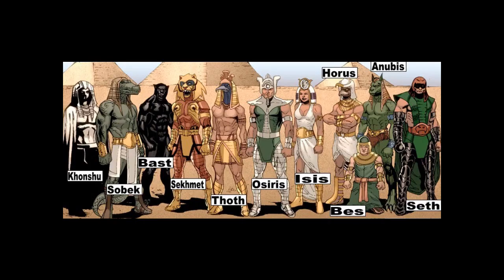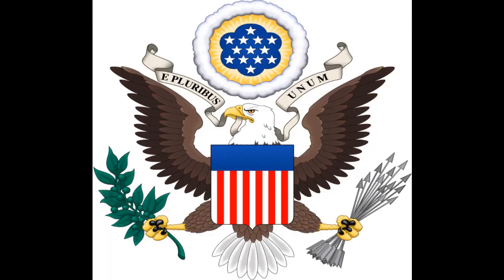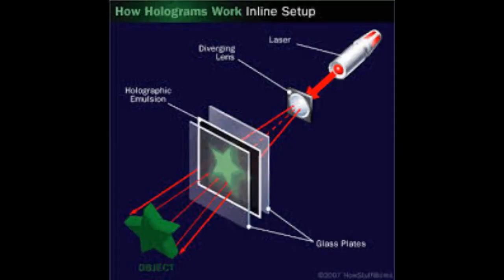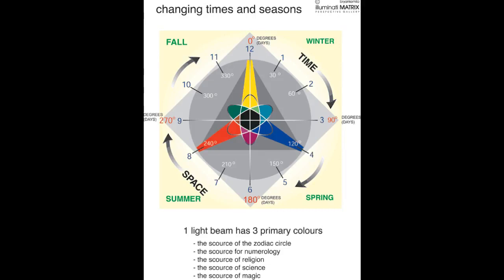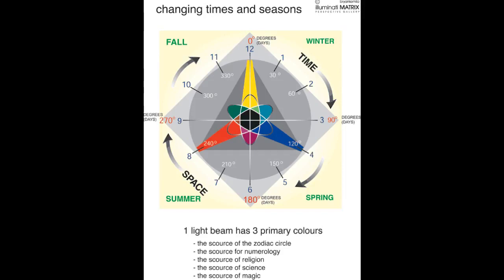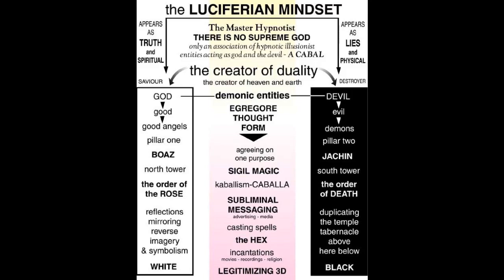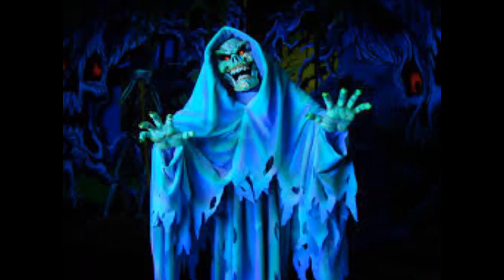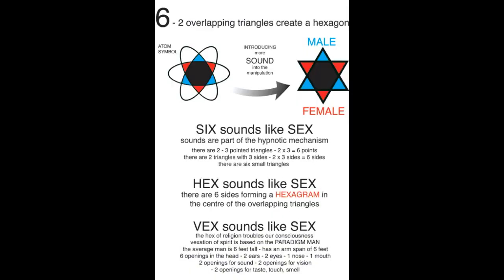Why We’re Here – Paradise – Manipulation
__*\U/*__

*)  "You’re either in the trance and don’t see what’s really going on, or you’re out of the trance state. Once you’re out, the perception of what the trance entails increases with every question posed, and the awareness keeps solidifying. The memory of the trance exists even when you see through the scam and deceit. This is because the new freedom state of existence is non-dimensional and no suggestion has ever been implanted to cause you to forget what was experienced in the trance state. The reason for this is that none of us we’re supposed to get out the trance, ever! The luciferian egregore were certain that the trance would hold.  If you comprehend that humanity is in a mass hypnotic trance, and that the whole 3D experience is an illusion that is perpetuated by a master egregore group hypnotic force, the luciferian mindset, then your trance has been broken.  Watch and wait as the wisdom of your reclaimed new state, your original state, gives you all the freedom and liberty you need to answer any question you may have ever conceived about why we’re here and what life is all about. It’s all very simple. We’ve been screwed to the wall and made to believe that this lunacy which constitutes the world and universal experience is who and what we really are. Nothing could be further from the truth.  The eternal state is reclaimed here and now, in this, the only moment there really is. Death is an illusion and damnation is a farce. Be aware of this state of nothingness, our original state, that has no 3 dimensional characteristics whatsoever. Let go of any emotional attachment to the 3 dimensional lie, (even though the illusion of it is ever present), and be free from any guilt or fear which is designed to burden and blind. We are all [already] perfect and pure and the greatest of all." (*_Bryan Kemila

 the author of this material is Bryan Kemila  This is  a reading of his material word for word with added visuals compiled by the ILLUMINATI MATRIX youtube channel and uploaded again here. The purpose of these videos is to share this information to other people  Please click the above link and read the entire blog.

.scroll to below the photo and videos to the start.